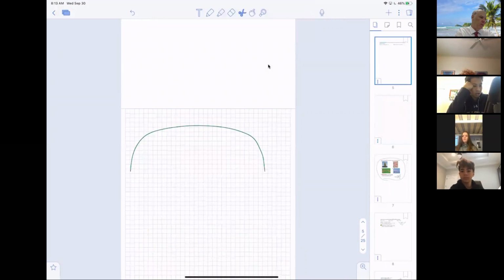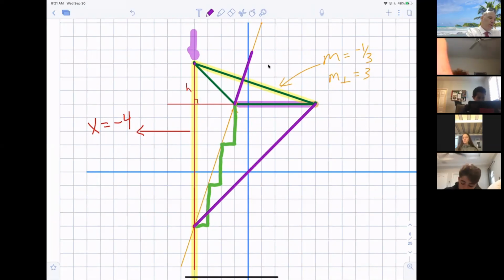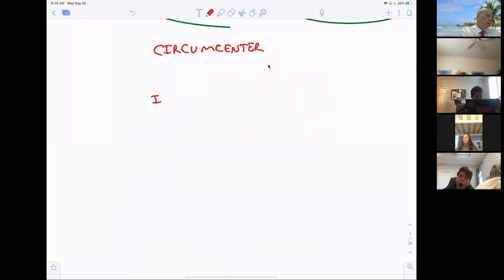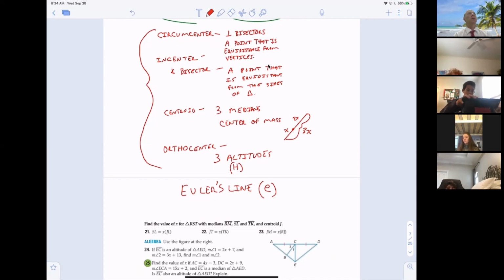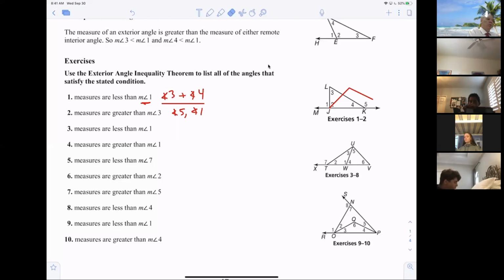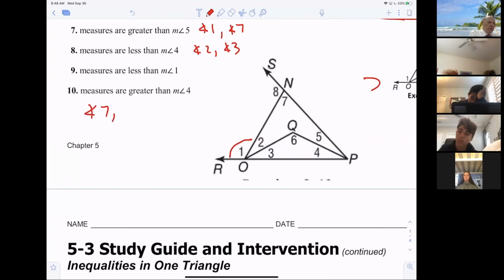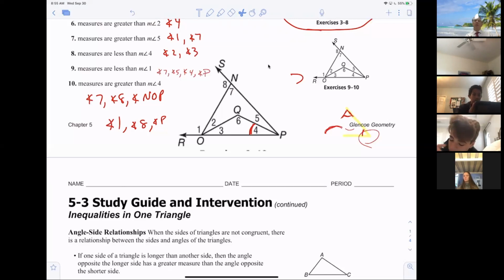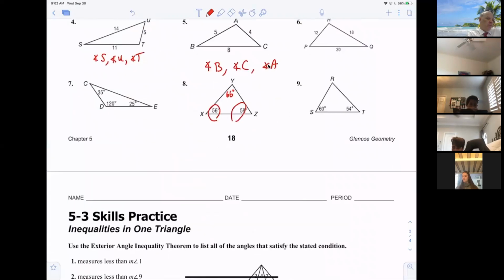Geometry Section 5-3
God Bless-